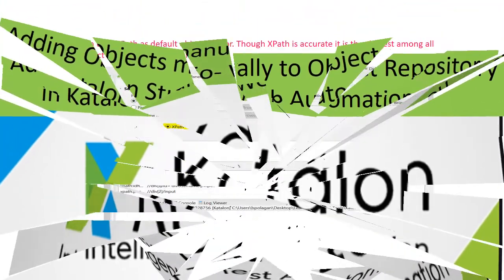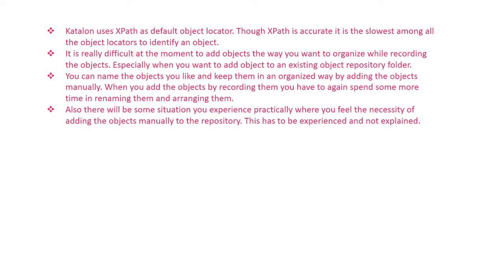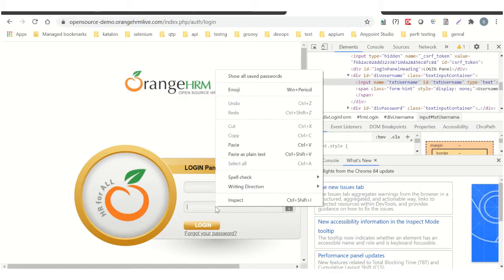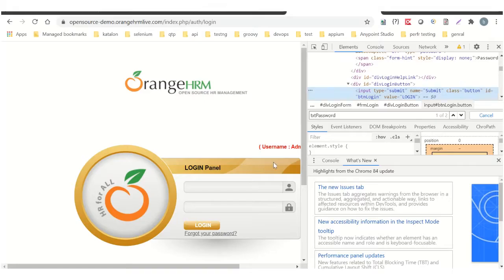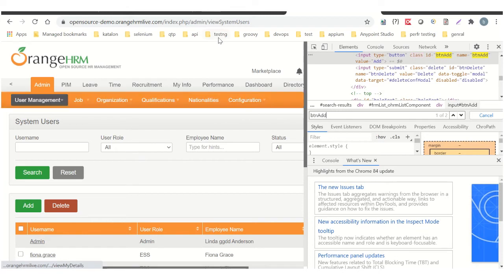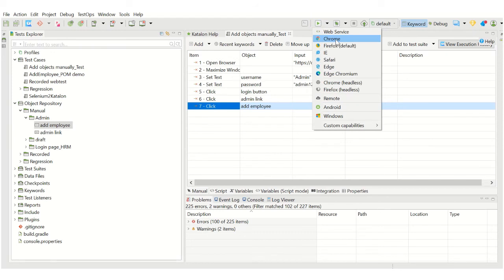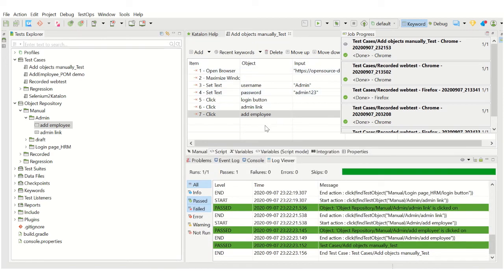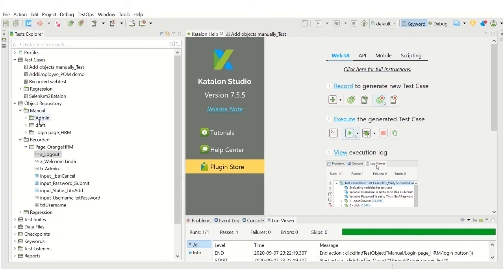Adding the objects manually in katalon studio Object Repository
In this video we will see how to build an object repository in katalon manually and
some benefits of adding objects manually over letting the katalon add the recorded objects in the repository.